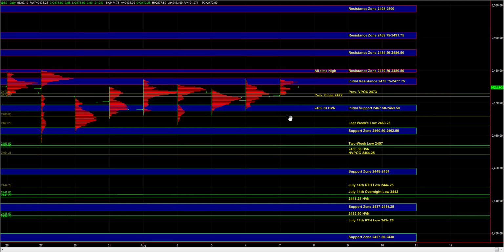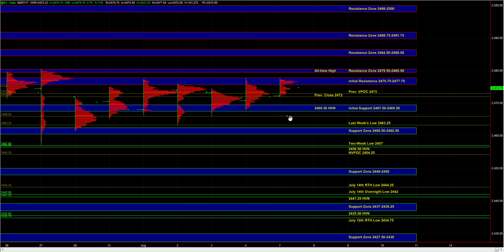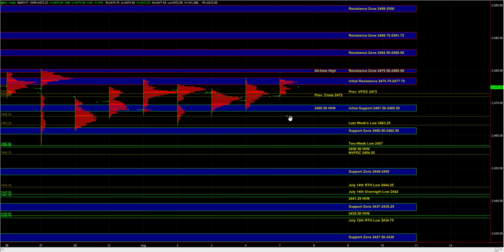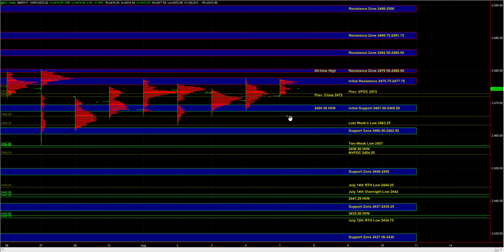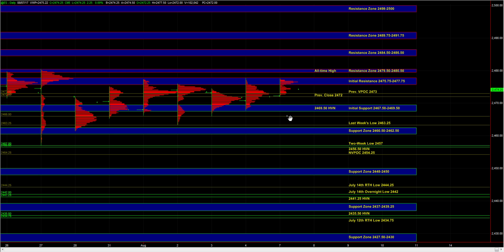08/07/2017 E-mini S&P 500 Futures Key Support / Resistance Zones & Trade Plan